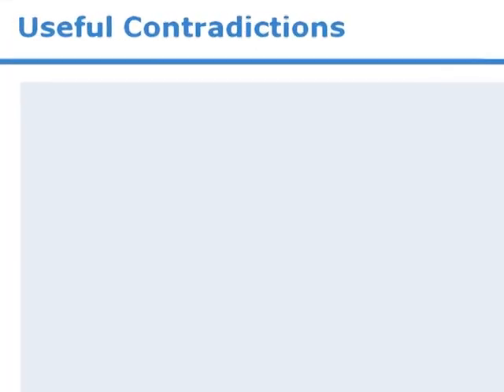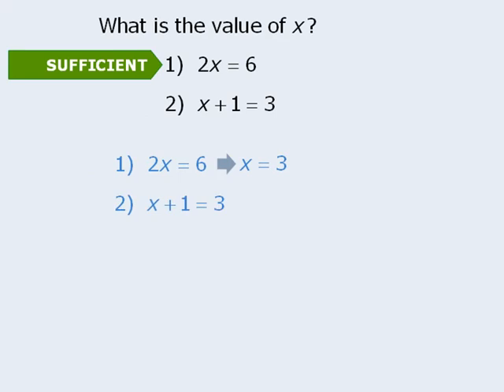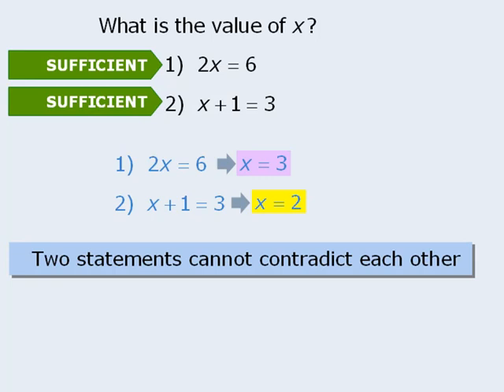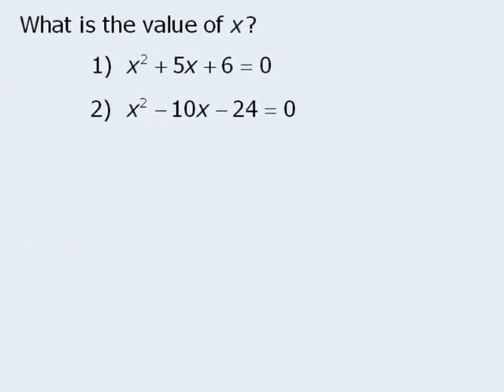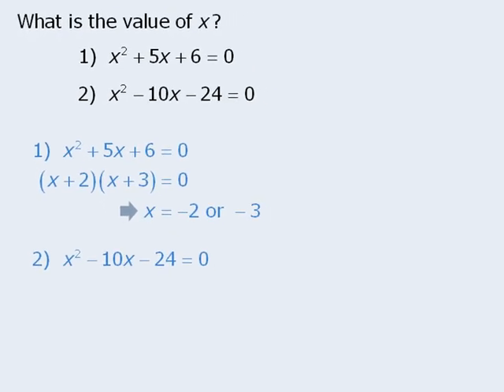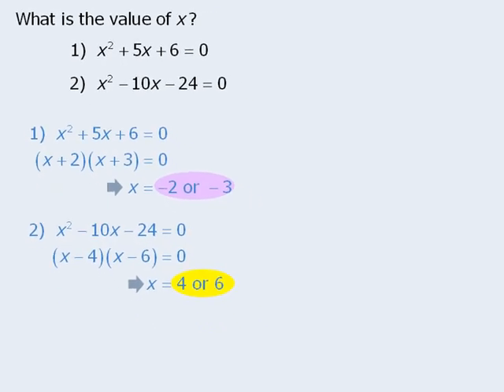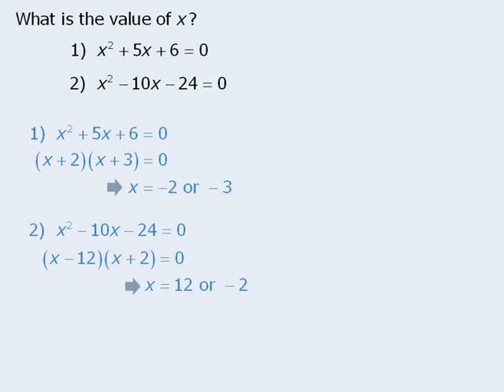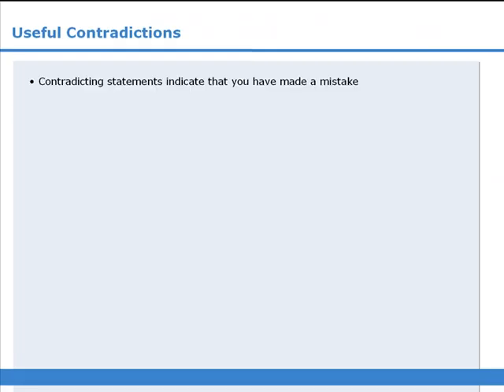GMAT Data Sufficiency - Lesson 10 - Useful Contradictions